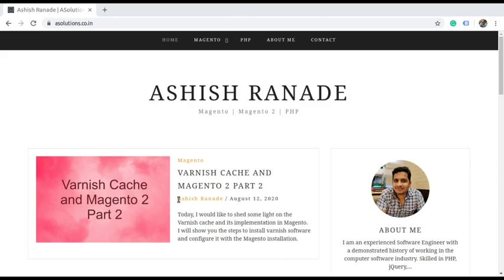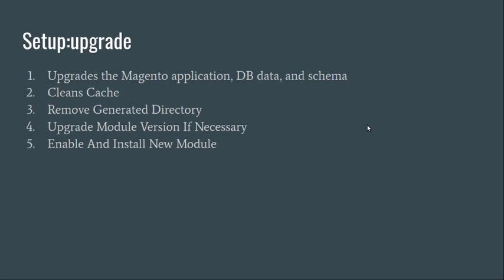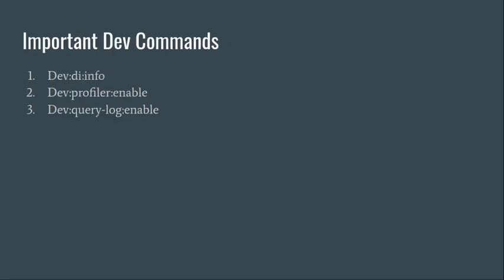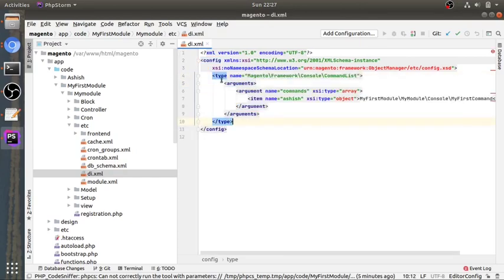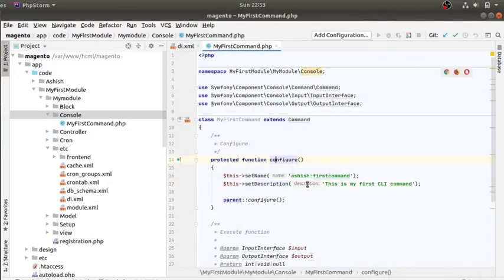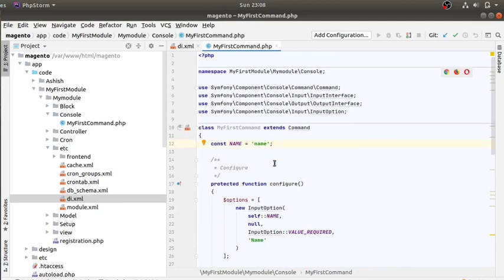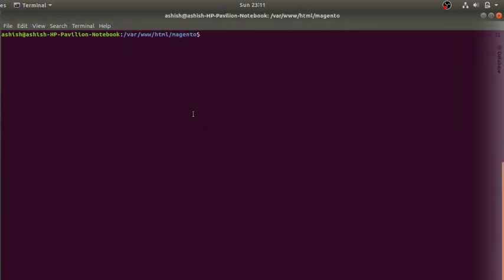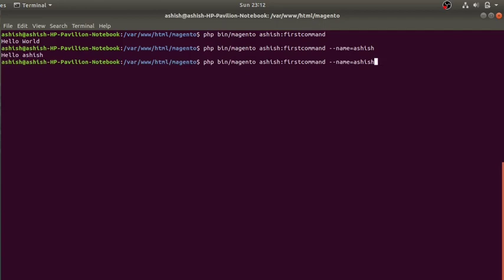CLI Command in Magento 2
I am an experienced Software Engineer with a demonstrated history of working in the computer software industry. Skilled in PHP, jQuery, Ruby on Rails, AJAX, and Cascading Style Sheets (CSS). Strong engineering professional.  I am a certified Magento 1 and Magento 2.